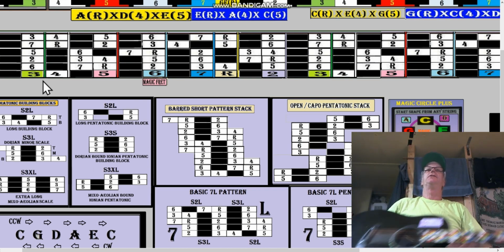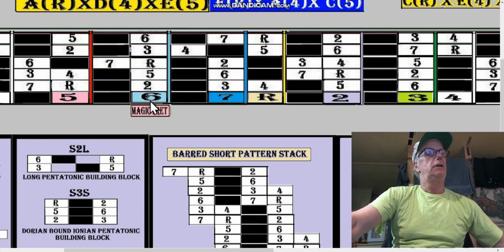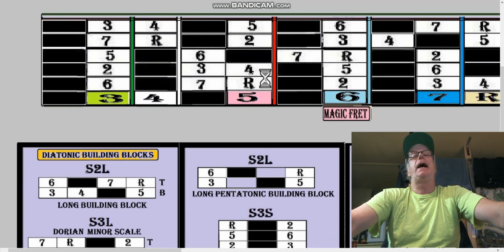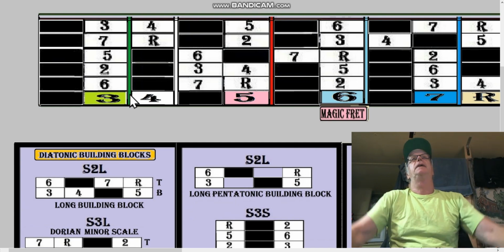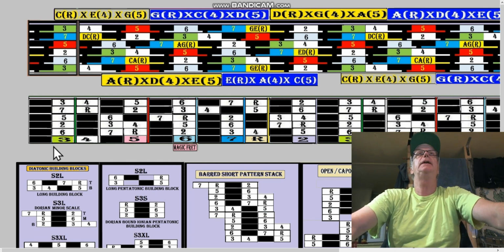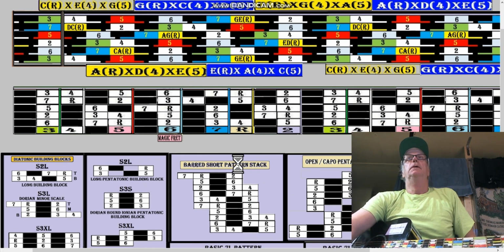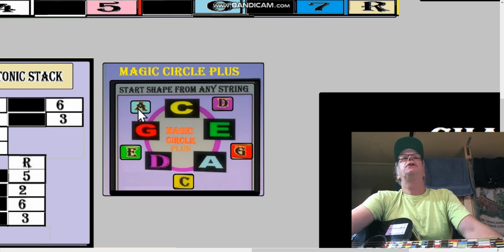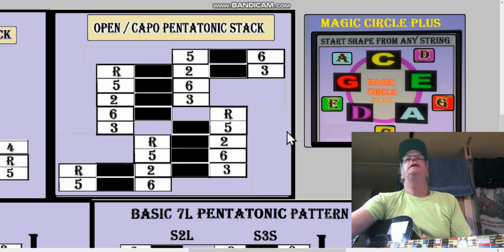Andys Free Guitar Charts Videos Lesson Review Charts 111 - 113 Part 1 of 7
Still got a bad cold, so we are reviewing the situation. Charts 111, 112 and 113 are used to explore Magic Circle and CAGED on the guitar neck.

copy and paste URL or highlight and right click select "go to" on the menu